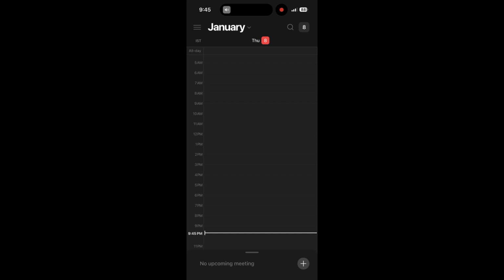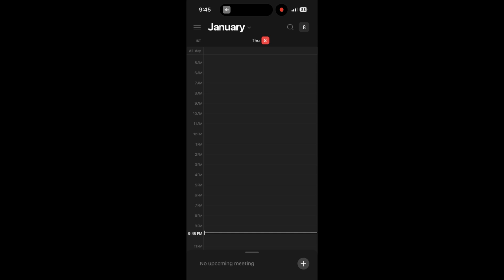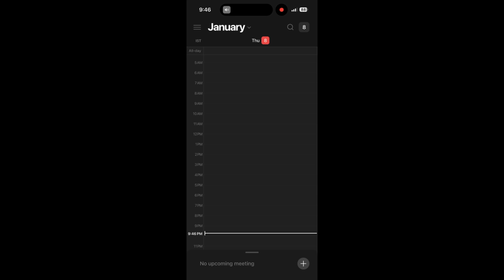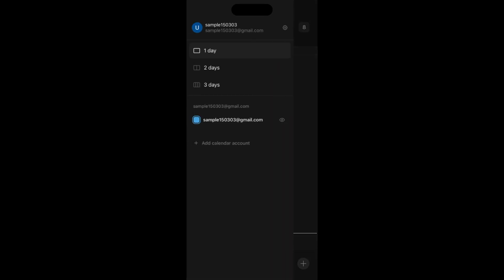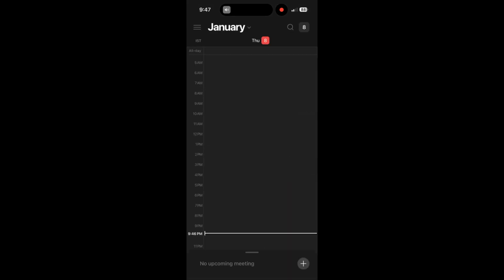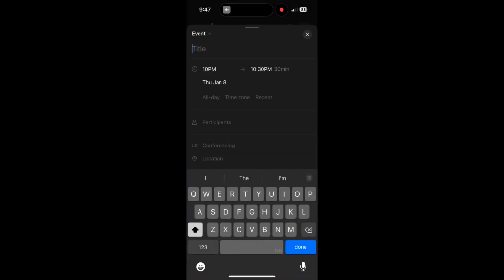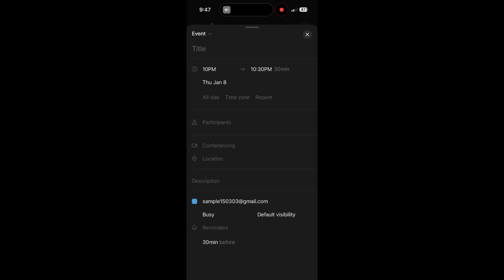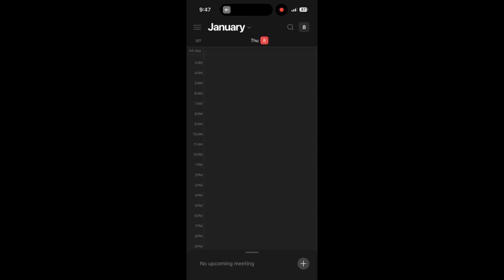How To Add Notion Database To Notion Calendar [2026 GUIDE]